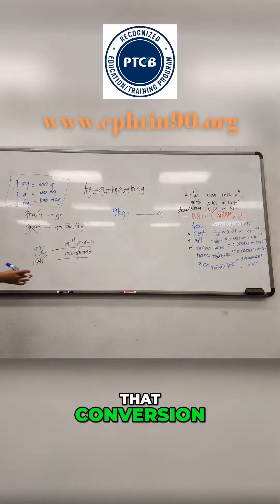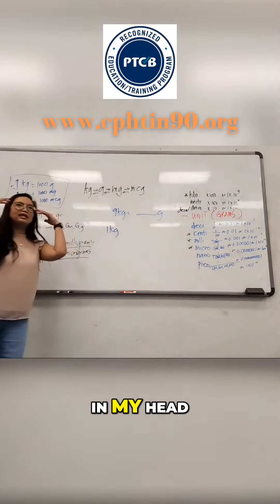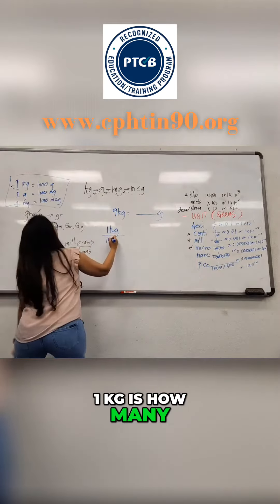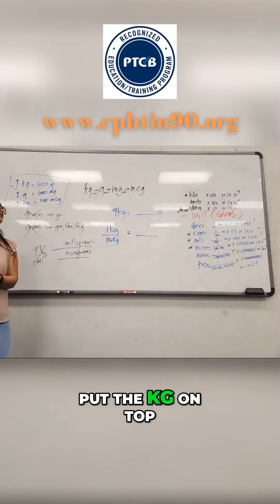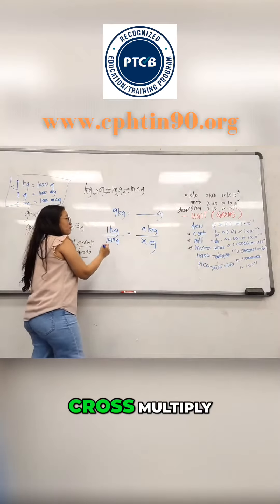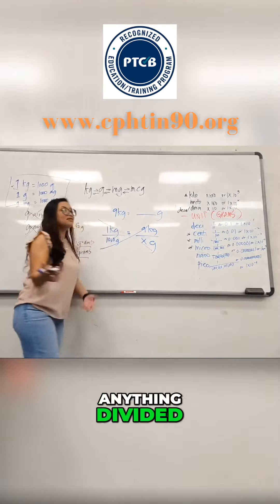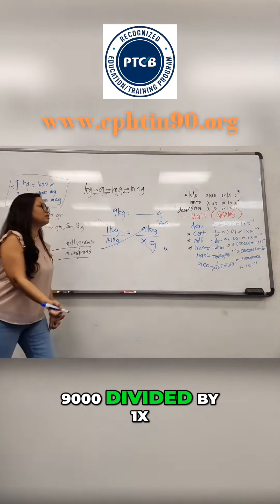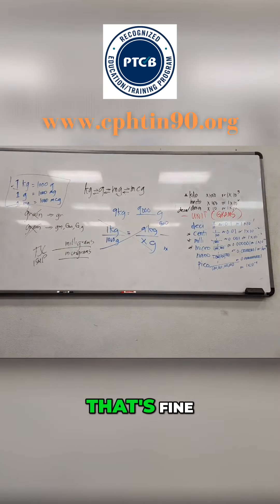Is Ratio Proportion a MORE Reliable Method for Converting kg to g? 🔄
STOP MULTIPLYING AND DIVIDING WHEN CONVERTING MEASUREMENTS! THAT IS JUST A DANGEROUS AND DEADLY MISTAKE!  Discover the effectiveness of using ratio proportion to convert kg to g, and ensure accurate calculations without causing any damage.